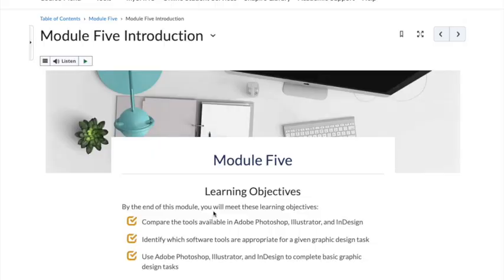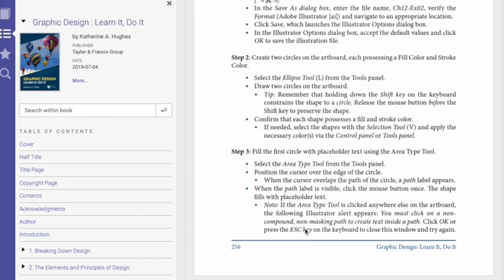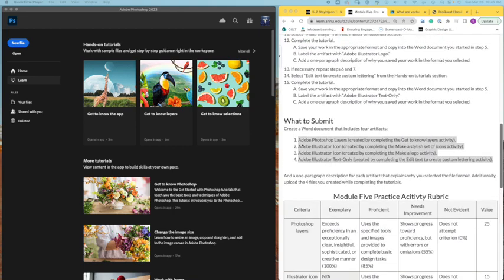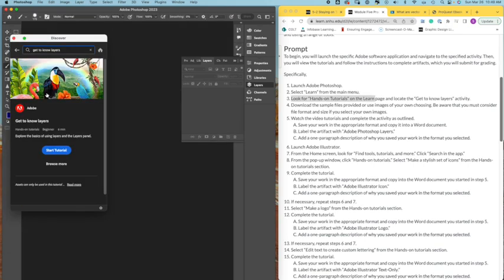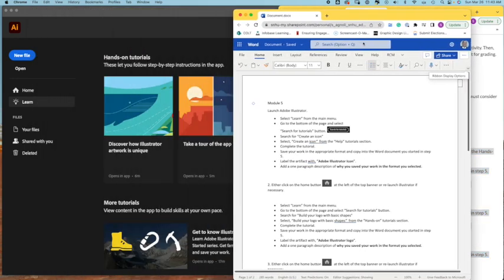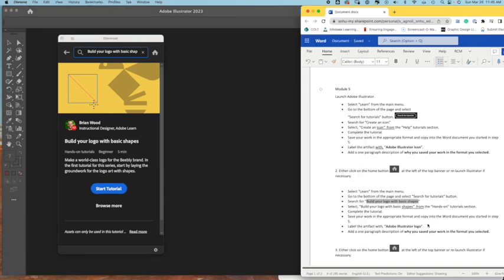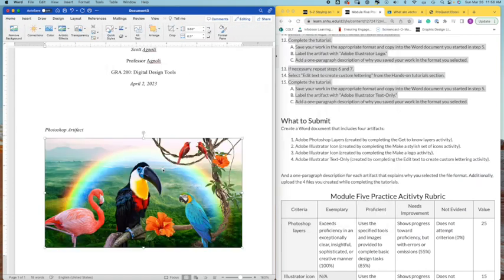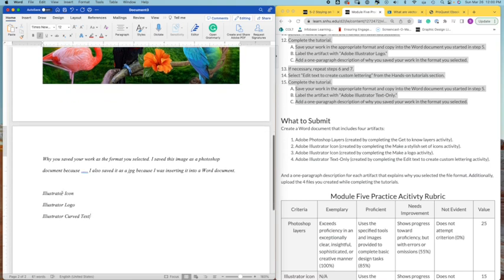GRA-200 Digital Design Tools Module 5 Activity